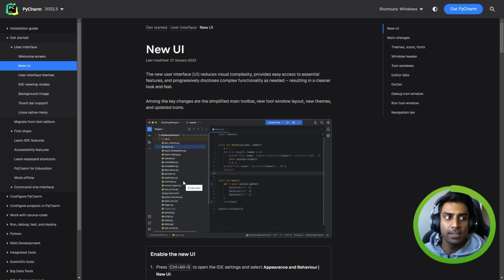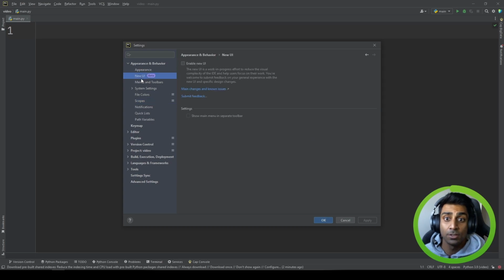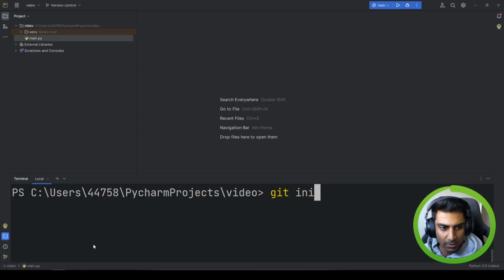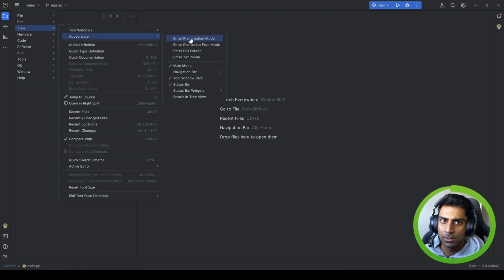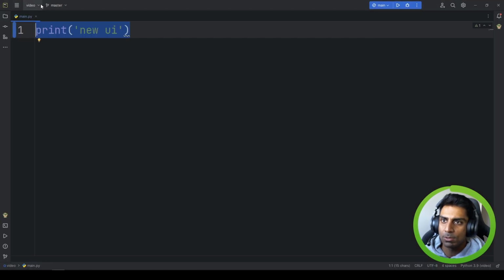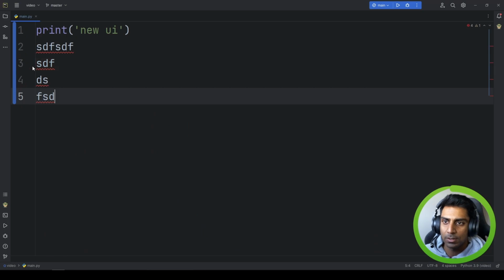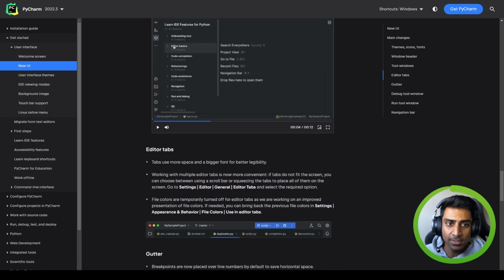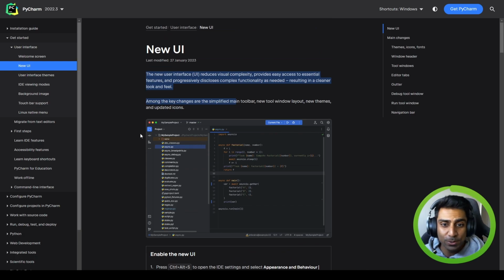Software Engineer reacts to PyCharm's NEW UI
PyCharm recently released a new UI. I thought I would try it out and see what it looks like.

Tools:
1. PyCharm Community Edition - Free Official Download